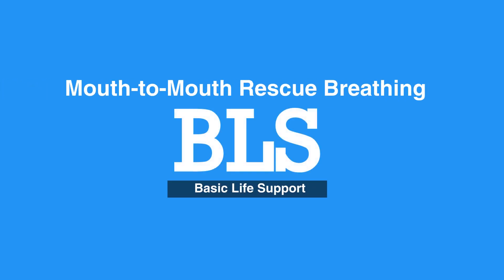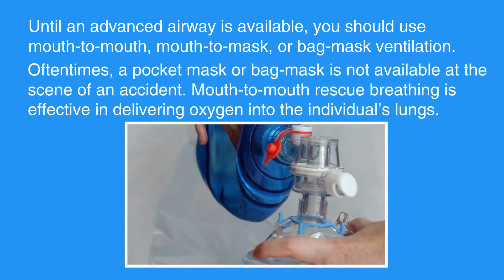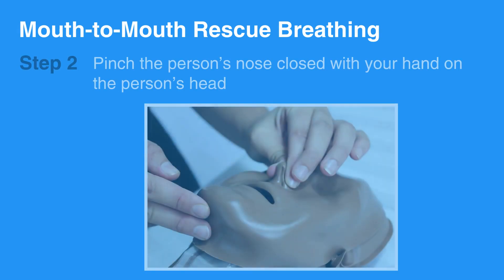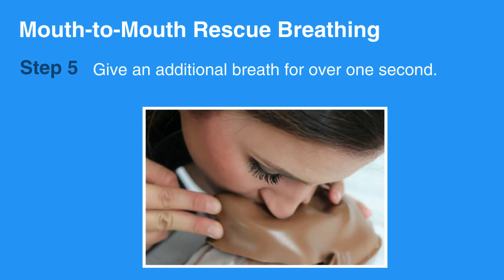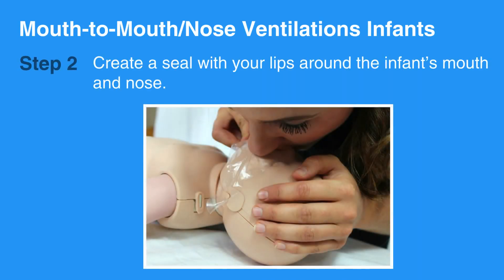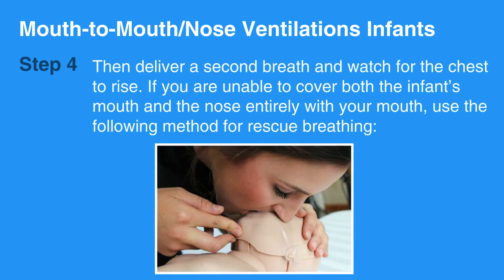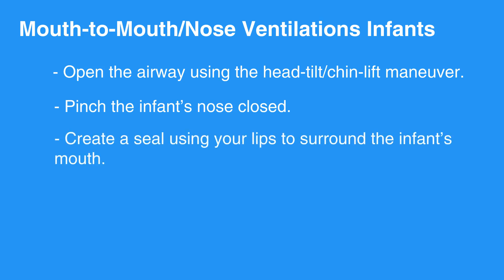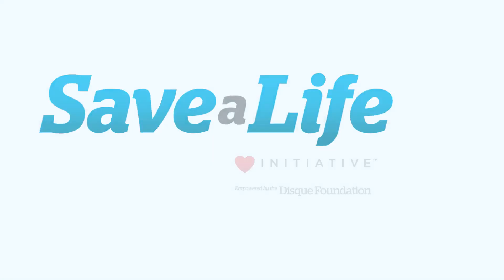7a: Mouth-to-Mouth Rescue Breathing (2021) OLD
The beginning of chapter 7 encompasses Mouth-to-Mouth Rescue Breathing. This method is different for adults and children, and infants. Those differences are highlighted. The instructions on Mouth-to-Mouth for children and adults, as well as Mouth-to-Mouth/Nose for infants, are explained step-by-step.

"Until an advanced airway is available, you should use mouth-to-mouth, mouth-to-mask, or bag-mask ventilation. Oftentimes, a pocket mask or bag-mask is not available at the scene of an accident. Mouth-to-mouth rescue breathing is effective in delivering oxygen into the individual’s lungs.

Now let’s review mouth-to-mouth rescue breathing for adults and children.

First, open the airway using the head-lift/chin-lift maneuver.

Pinch the person’s nose closed with your hand on the person’s head

Create a seal with your lips around the individual’s mouth.

Blow into the person’s mouth for one full second and watch for chest to rise. Tilt the victim’s head further back if the chest does not rise.

Give an additional breath for over one second.

If the chest doesn’t rise in two breaths, continue giving chest compressions.

Now let’s review the mouth-to-mouth/nose ventilation for infants.

First, open the infant’s airway using the head-tilt-chin-lift maneuver. Be sure not to hyper-extend the neck. Aim for a neutral position.

Then create a seal with your lips around the infant’s mouth and nose.

Gently blow into the infant’s nose and mouth for one second. Keep in mind that an infant’s lungs are smaller than an adult’s and need a smaller volume of air. Watch for the infant’s chest to rise. If you cannot see the chest rise, re-adjust the tilt of their head.

Then deliver a second breath and watch for the chest to rise. If you are unable to cover both the infant’s mouth and the nose entirely with your mouth, use the following method for rescue breathing: Open the airway using the head-tilt/chin-lift maneuver.

Pinch the infant’s nose closed.

Create a seal using your lips to surround the infant’s mouth.

Gently blow into the infant’s mouth for one second.

Give an additional breath and watch for the chest to rise."